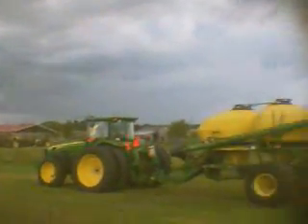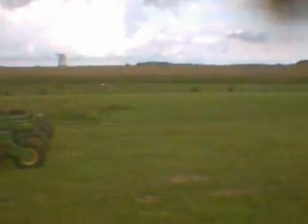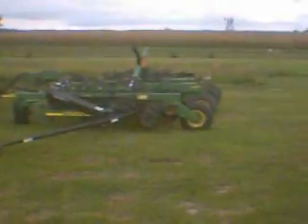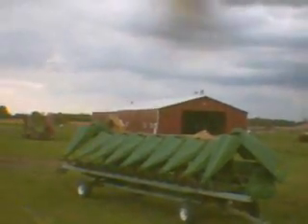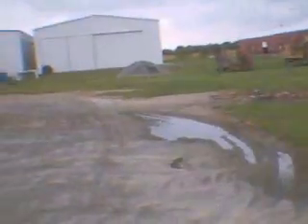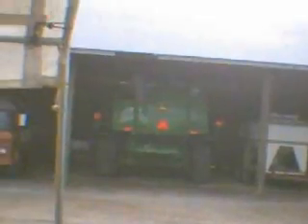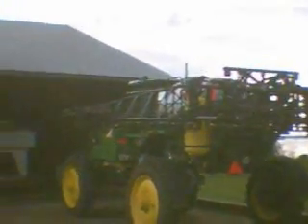Renwood Farms Tour (Part 2 of 3)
After our community service at the maze, we took the tractor tour of the whole farm. This is video of the full tour.